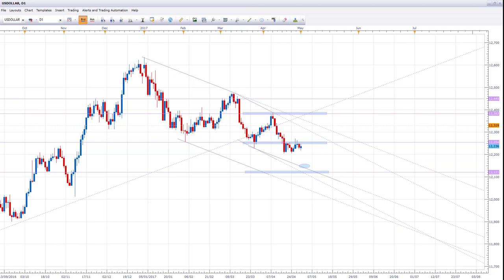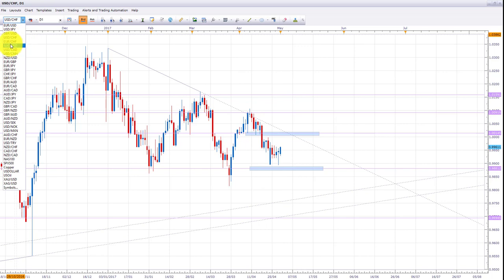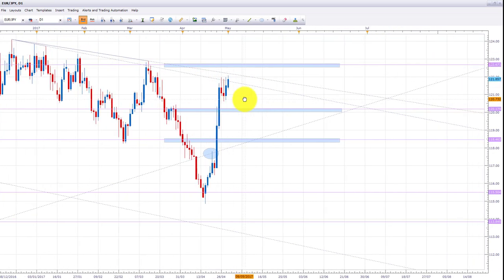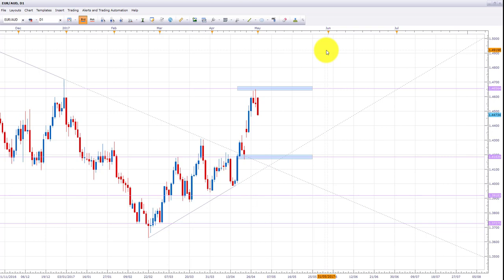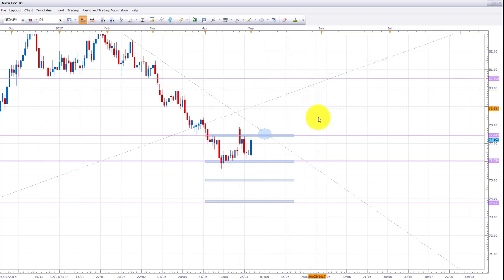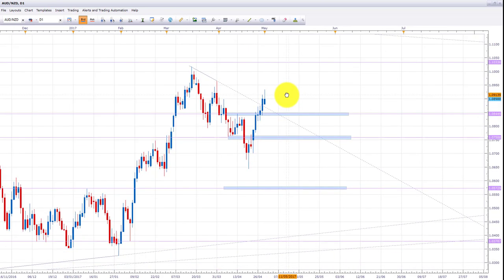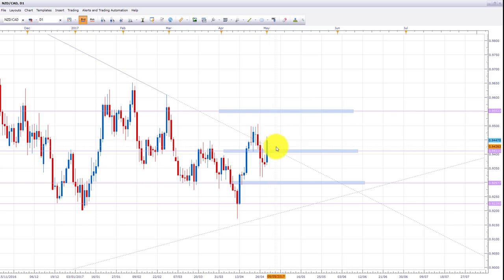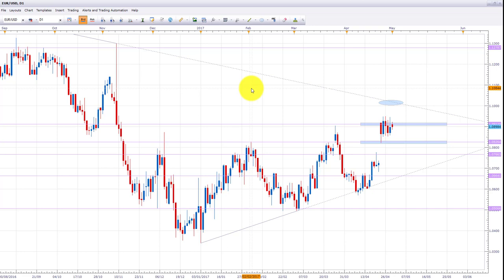Weekly Forex Forecast 1st May 5th May 2017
USDIndex EurUsd GbpUsd UsdJpy UsdChf AudUsd UsdCad NzdUsd EurJpy GbpJpy GbpChf EurAud EurCad AudJpy CadJpy NzdJpy GbpCad CadChf Crude Oil Gold Silver and more.